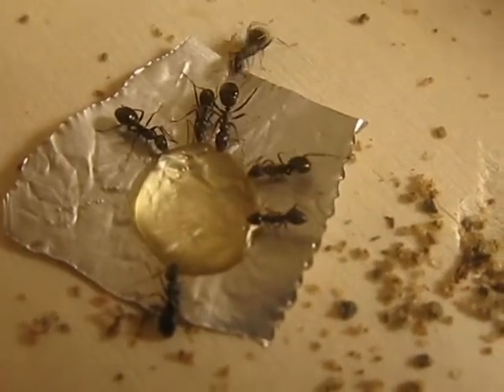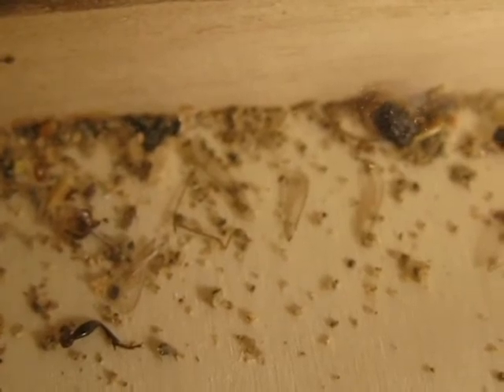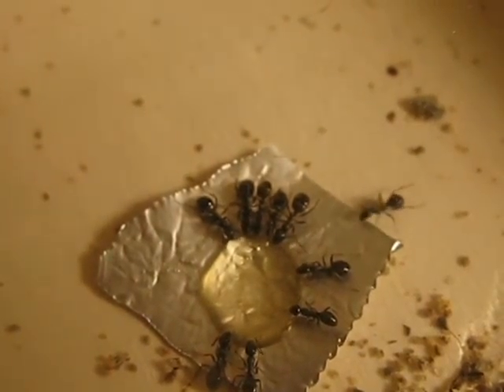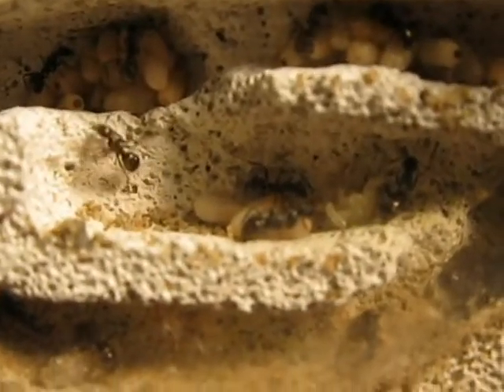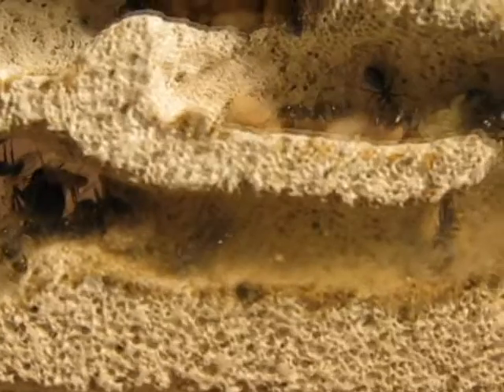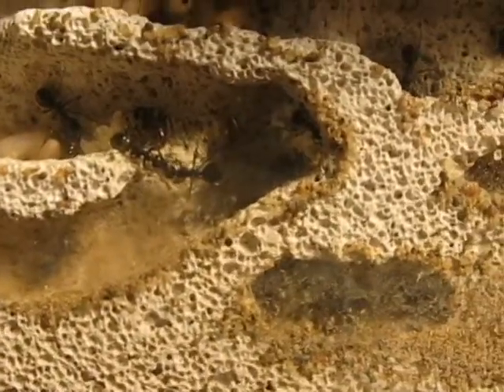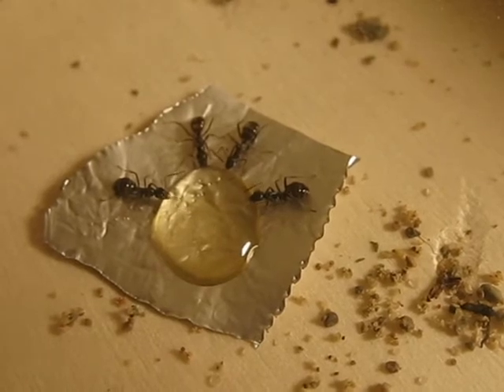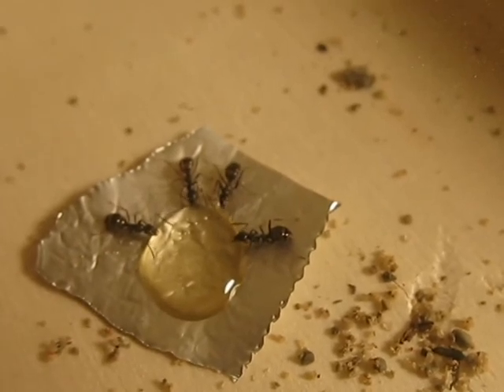FormicaUpdate1.avi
Formica Journal Update - Behavior observations, colony population and eating habits.